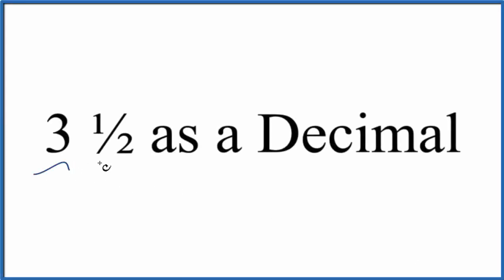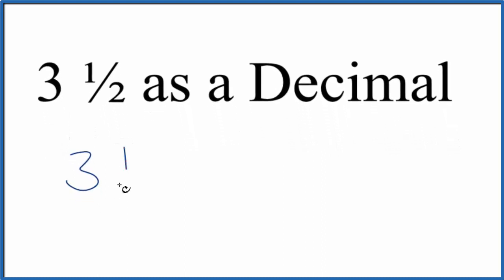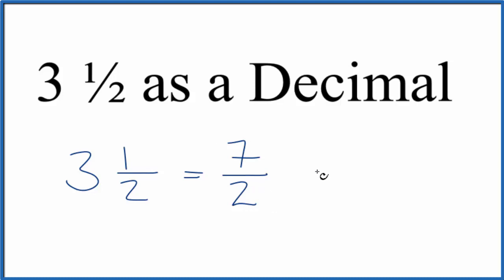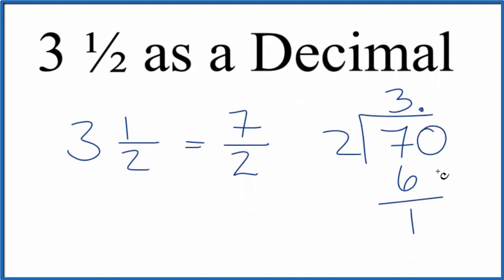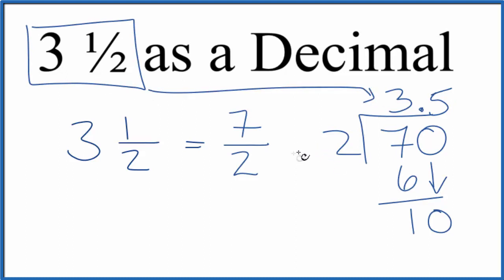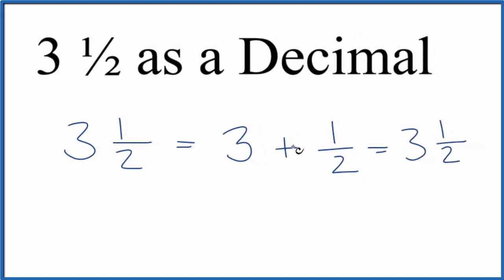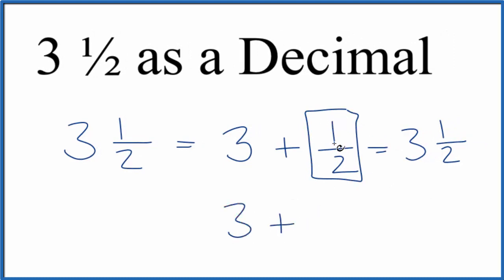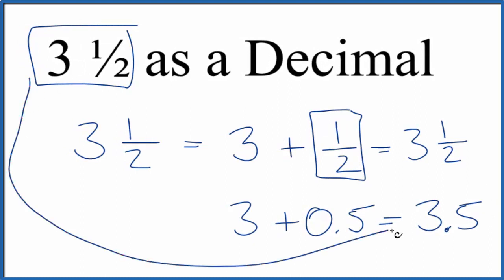Write the Fraction 3 1/2 as a Decimal (three and one-half)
In order to change   3  1/2    to decimal form we need to convert it to a mixed fraction.  3  1/2 as a mixed fraction is 7/2.

 We can now divide 7 by 2.  We know that since 7 is larger than 2 so we are going to end up with a number greater than 1.

We can divide  7 by 2  with a calculator or do it longhand. In this video I did the division longhand (but checked my answer with a calculator).  When we divide 7 by 2 we get 3.5.  So:

3 1/2 = 7/2 = 3.5

3.5 is greater than 1 so that is a good way to check if our answer is reasonable.

Note that 7/2 and 3.5 represent the same quantity, the are just written in different formats.  7/2 is a fraction and 3.5 number with a decimal.